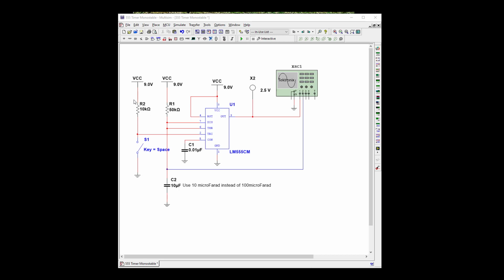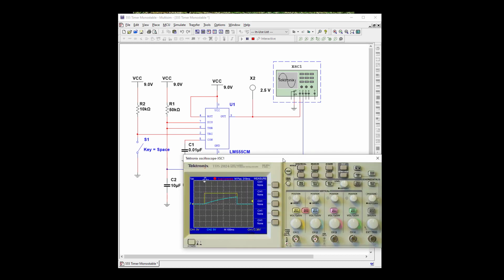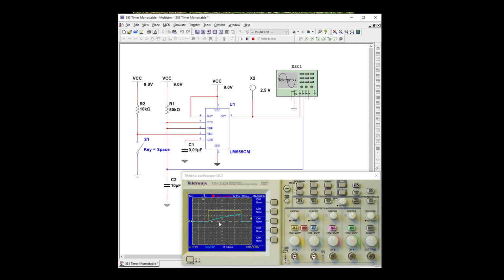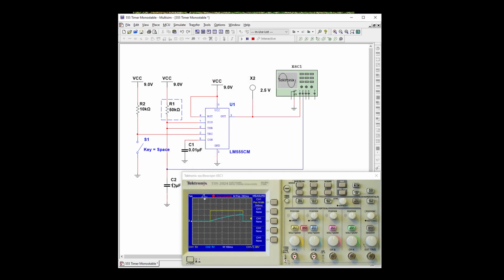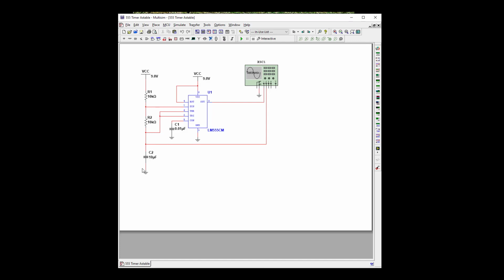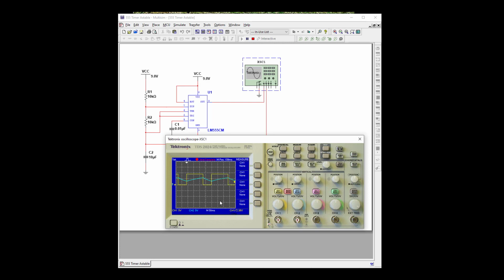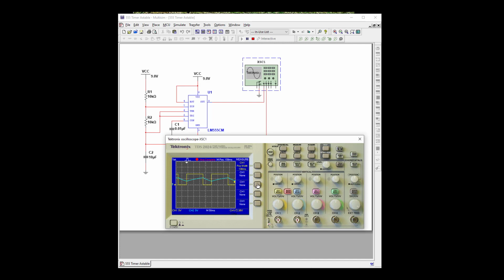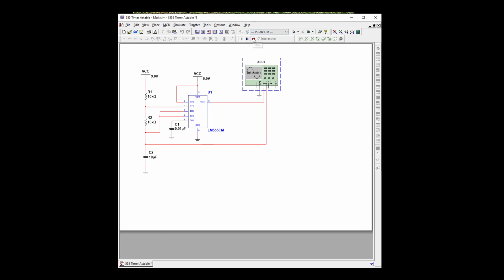555 Timer Lab-302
555 Timer Lab-302